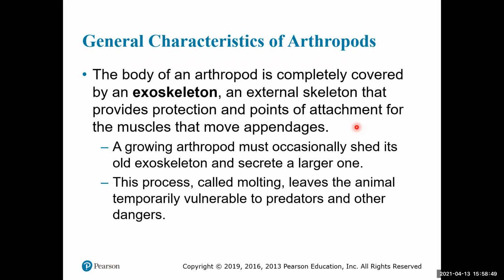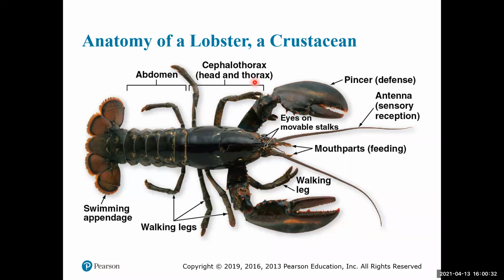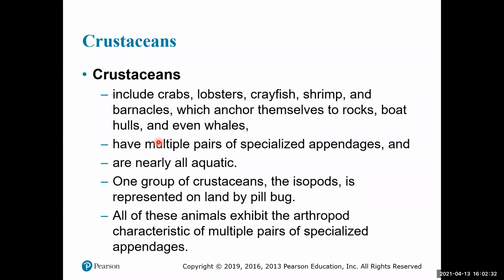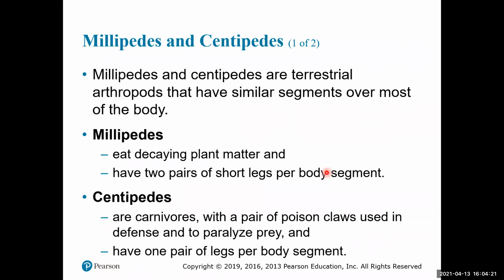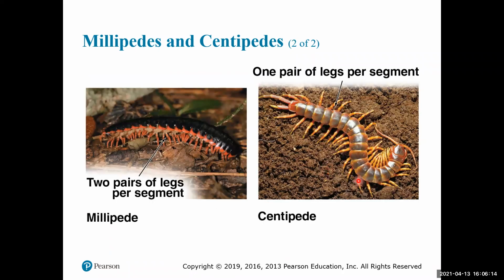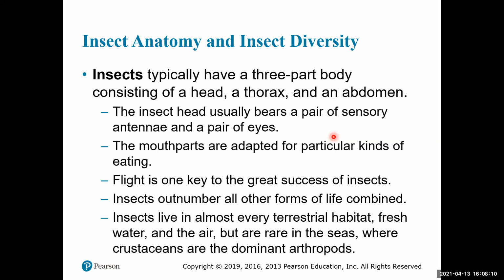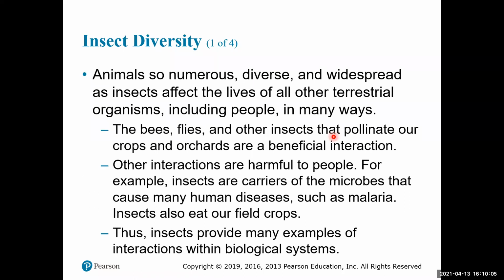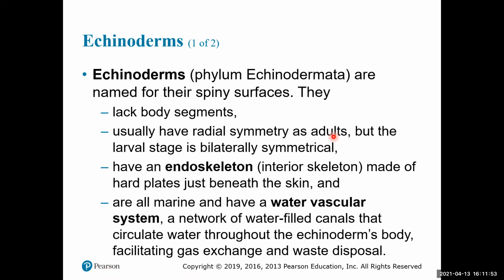Arthropods part II